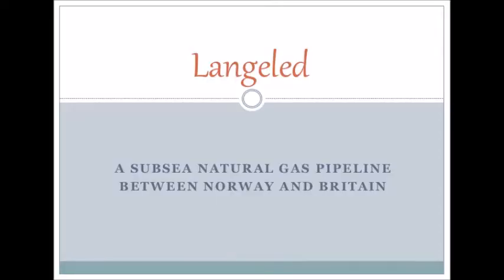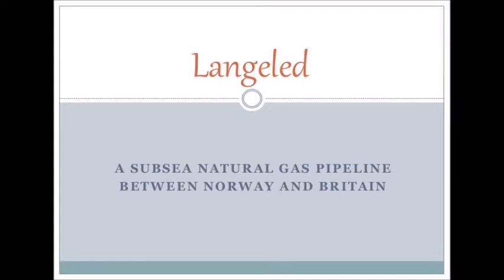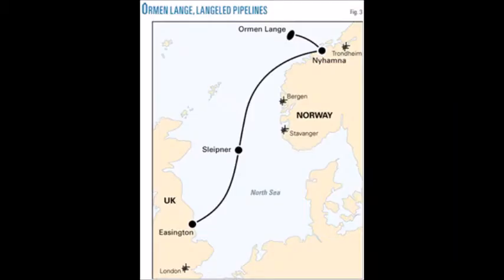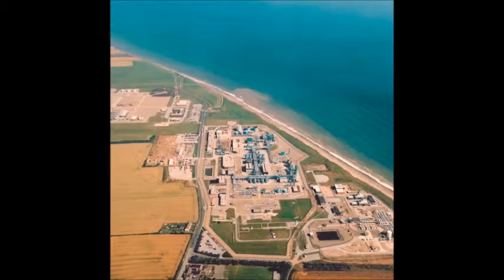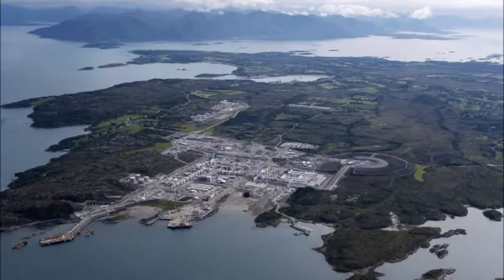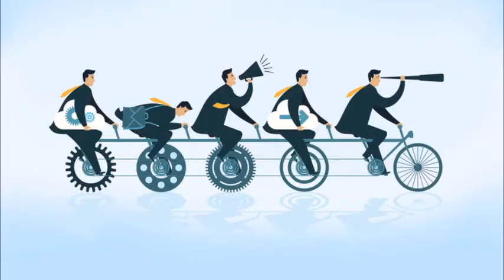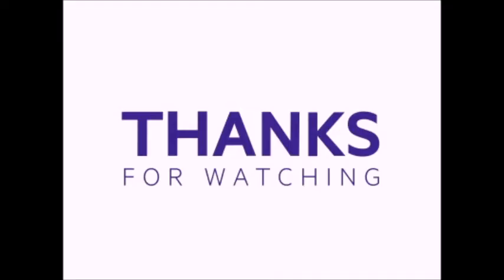EC Video on Langeled pipeline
Brief documentary on historical aspect of Langeled pipeline